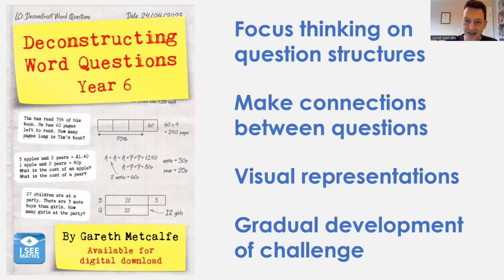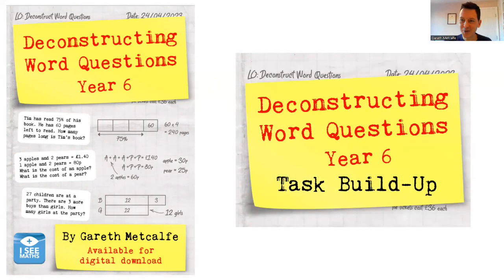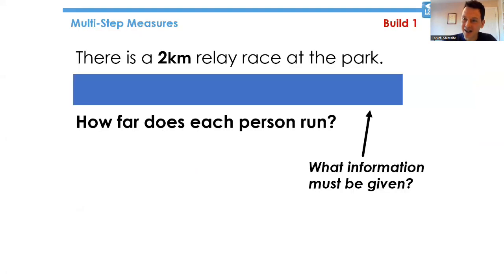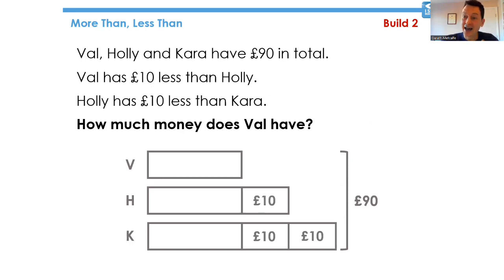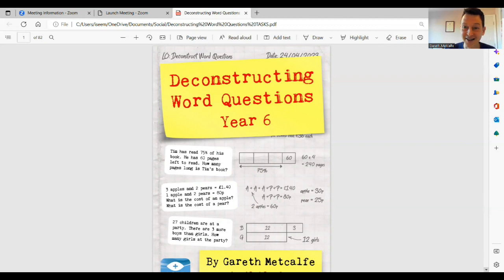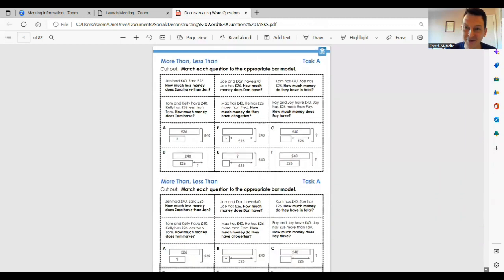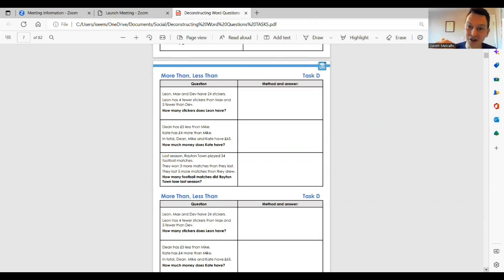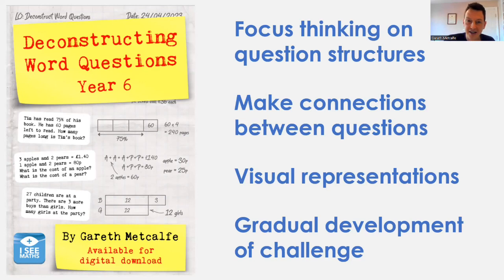Deconstructing Word Questions - Y6 Overview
This video shows how Deconstructing Word Questions - Y6 by Gareth Metcalfe will help all children to break down and answer multi-step questions.